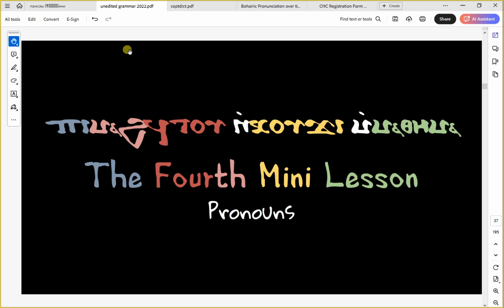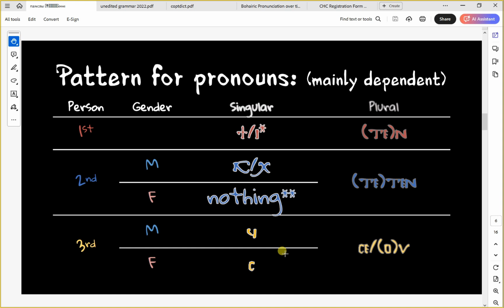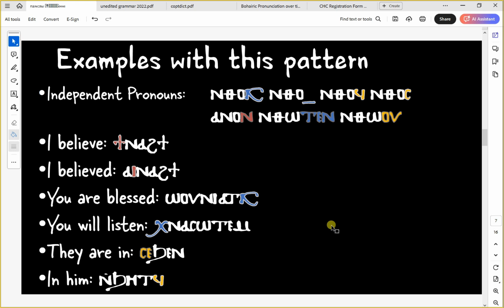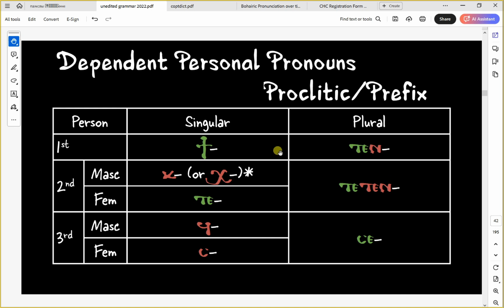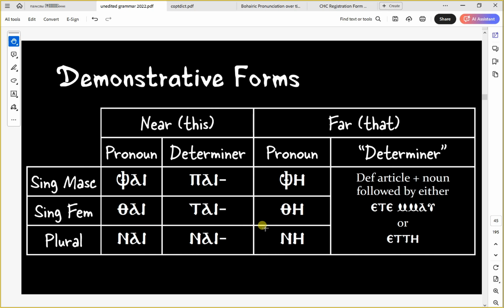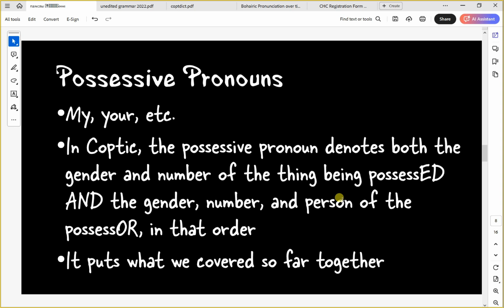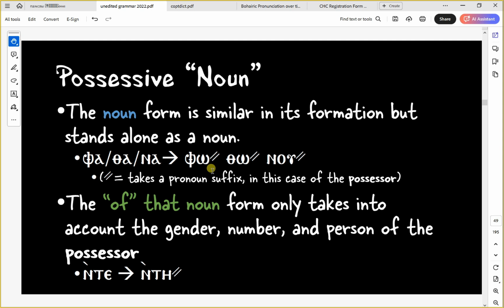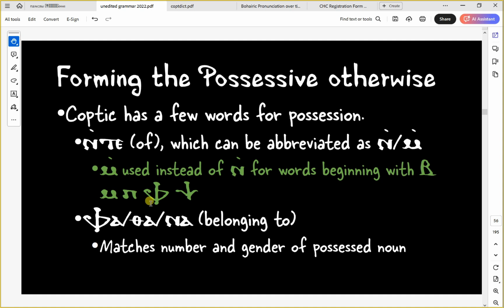Mini-Lesson 4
00:00 - Mini-Lesson 4 Begins: Pronouns
01:03 - Personal Pronouns
04:33 - Pattern for pronouns (Bare Basics)
18:20 - Independent Personal Pronouns Chart
18:54 - Proclitic Dependent Personal Pronouns Chart
21:41 - Enclitic Dependent Personal Pronouns Chart
24:01 - Demonstrative Pronoun/Determiner
26:28 - Demonstrative Forms Chart
30:00 - Possessives
33:21 - Possessive Determiner Chart (Bare Basics)
38:40 - Possessive "Noun"
41:05 - Possessive Determiner Forms Chart
41:34 - Possessive Pronoun Forms Chart
43:03 - Possessive "Of Pronoun" Forms Chart
45:10 - Forming the Possessive otherwise
47:57 - Exercise Instructions
48:02 - Exercise 1
48:07 - Exercise 1 Solution
48:27 - Exercise 2
48:32 - Exercise 2 Solution